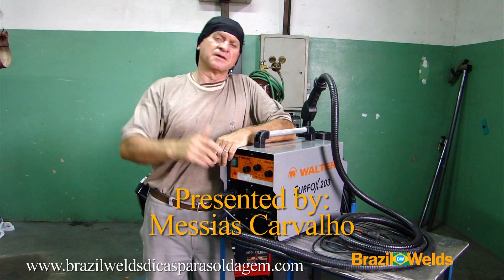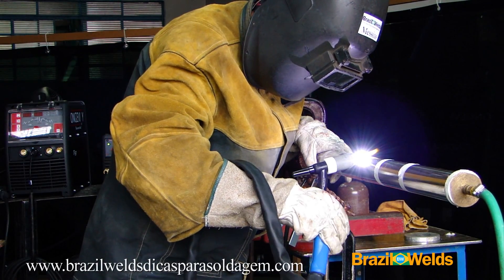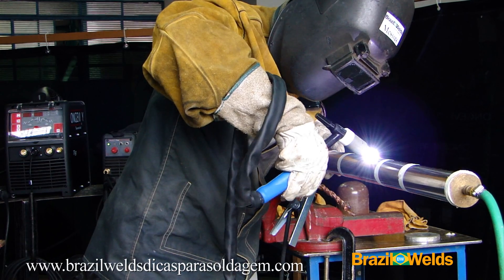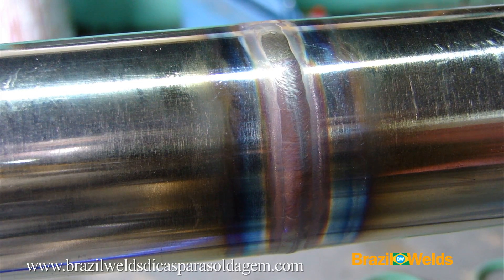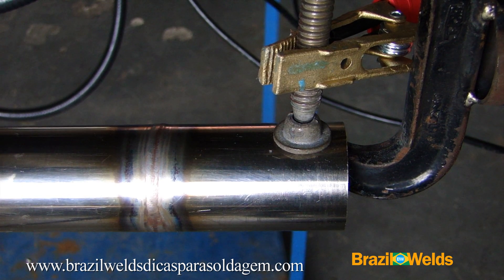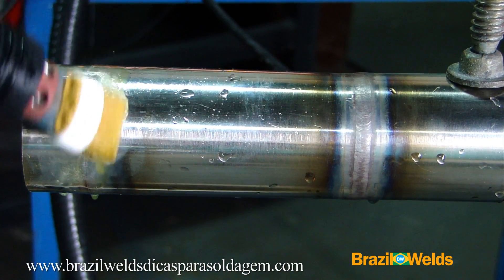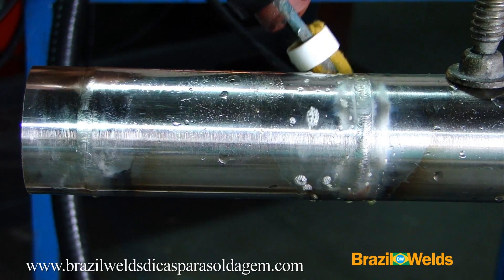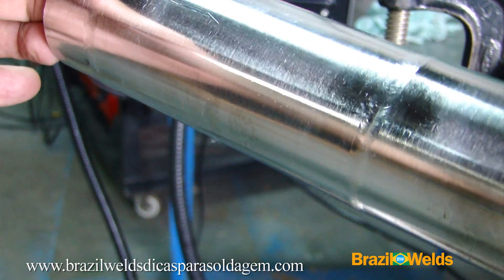Surfox 203 Sistema eletroquímico de limpeza de solda TIG em aço inox,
Now with subtitles in English
Quando soldamos tubos ou chapas de aço inox precisamos retirar a queima das soldas. Neste vídeo você verá com fazer uma limpeza, decapagem e passivagem em uma solda TIG em um tubo de aço inox, através de um sistema eletroquímico.

When we solder pipes or stainless steel plates must be remove the burning of welds. In this video you will see how to make a cleaning, pickling and passivation in a TIG weld on a stainless steel tube, through an electrochemical system.